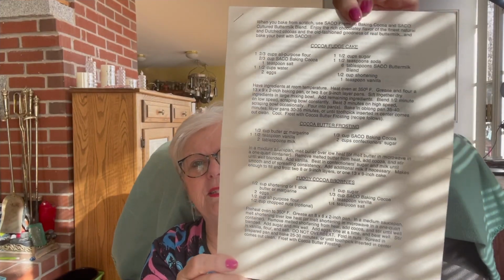March 18, 2025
Good morning come on in see what I have for you
Host ~ Patti
Here are the recipes I read off this morning yummy good